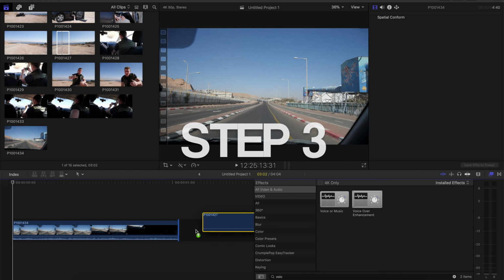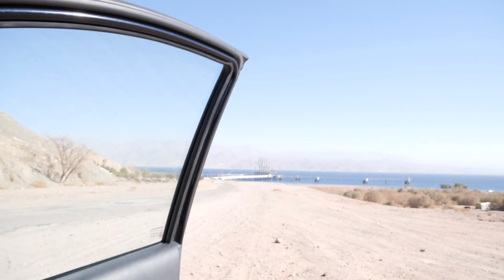Car Transition Effect for Travelvideos!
This effect you can use for your Travelfilms/Travelvideos.
It looks pretty cool.